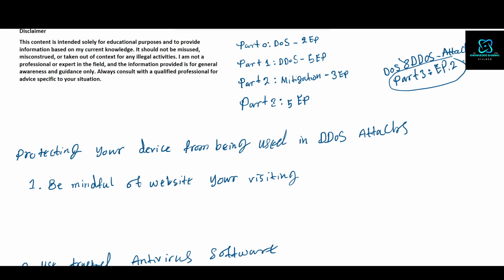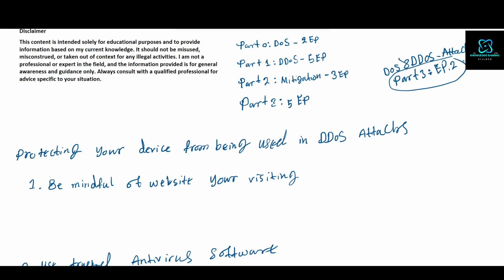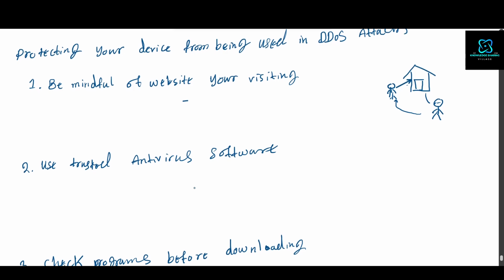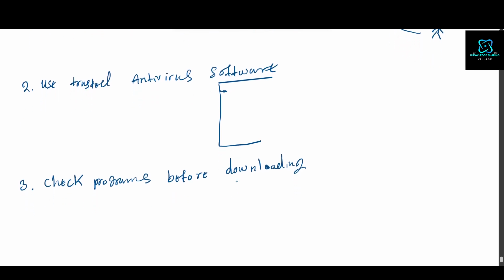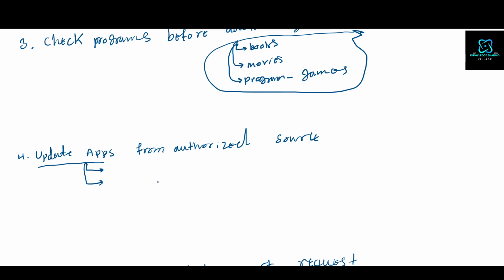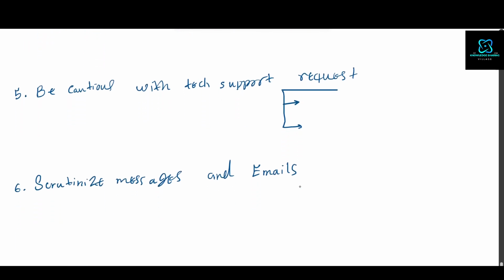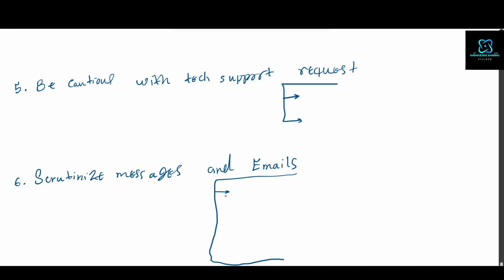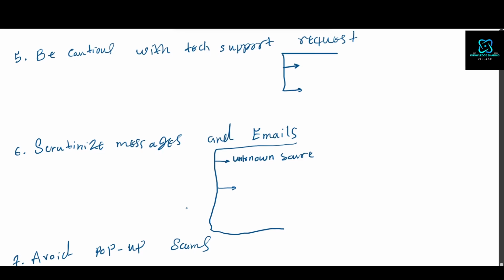Protecting your device from being used in DDoS Attack